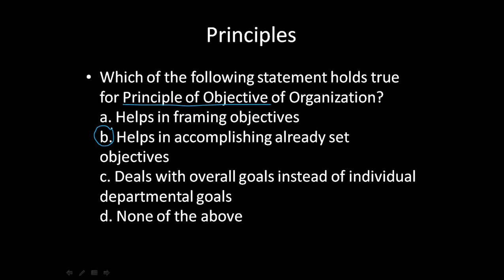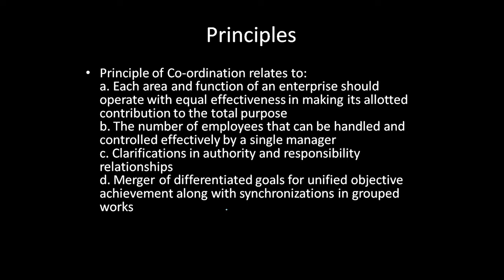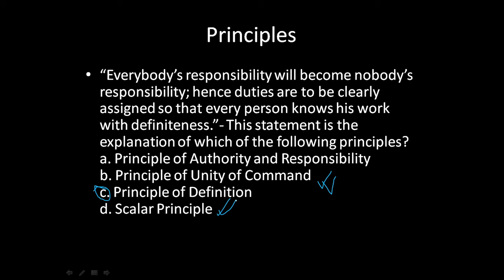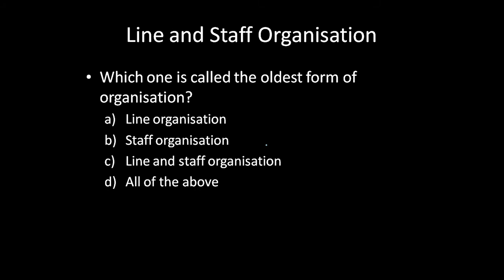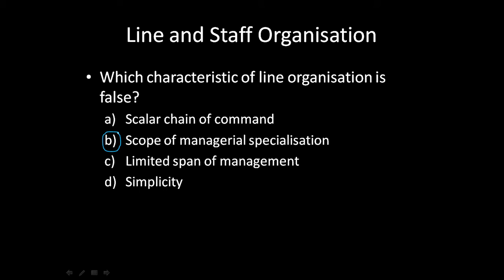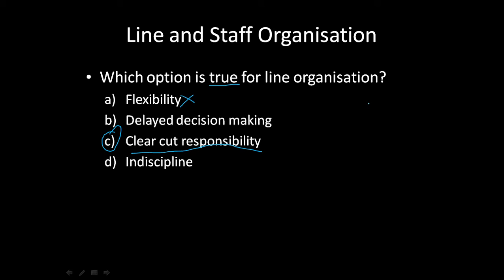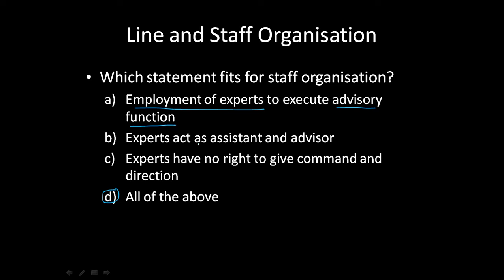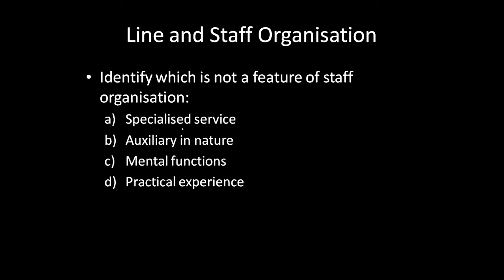Organising principles, Line and Staff organisation